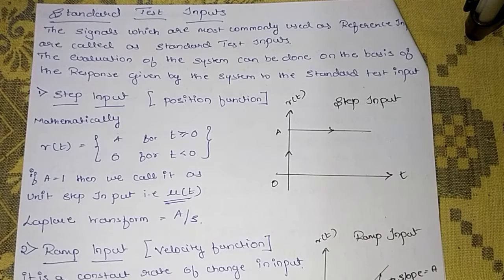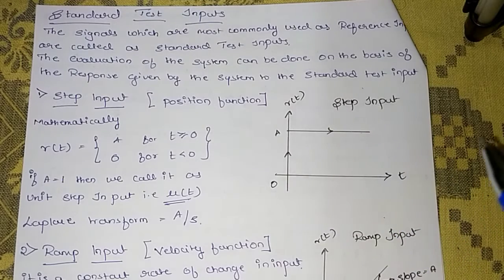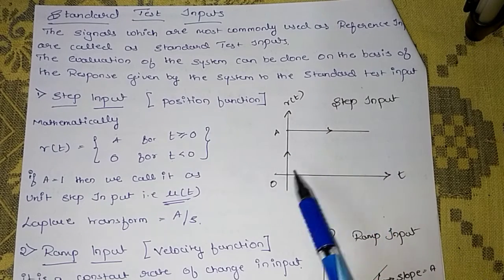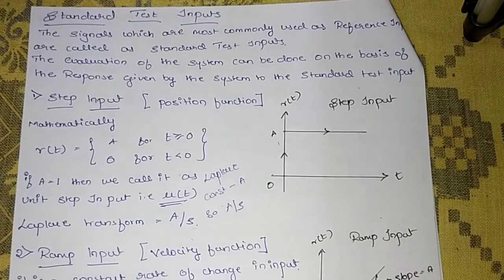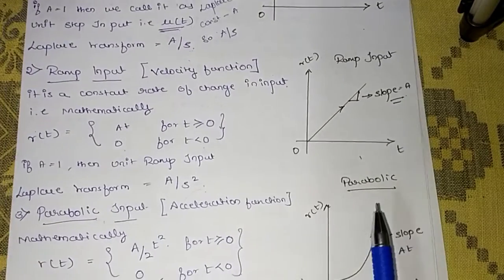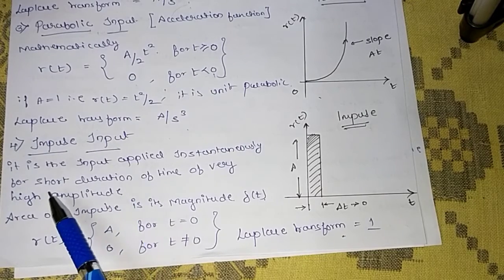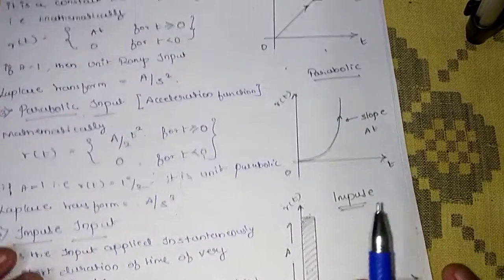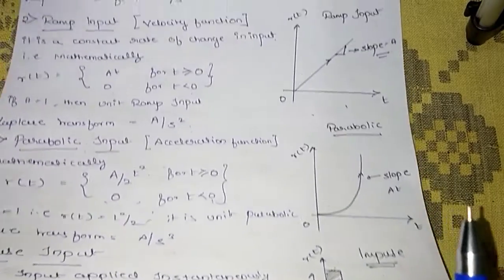Standard Test Inputs ( Control system part 3)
In this video I am discussing the concepts of standard test inputs